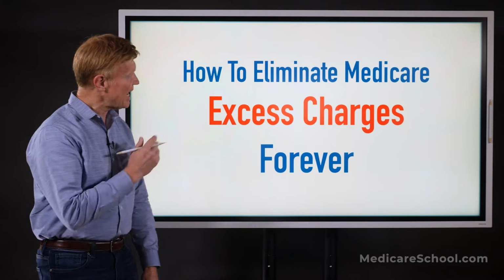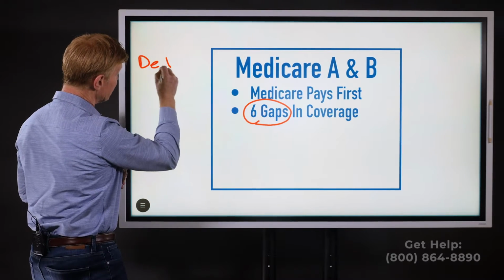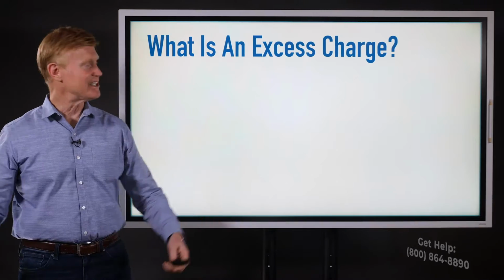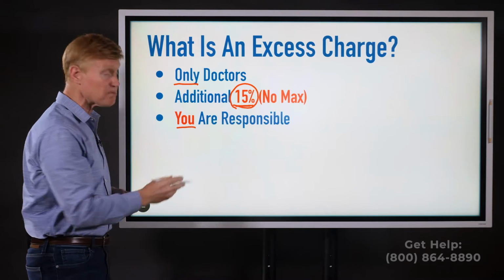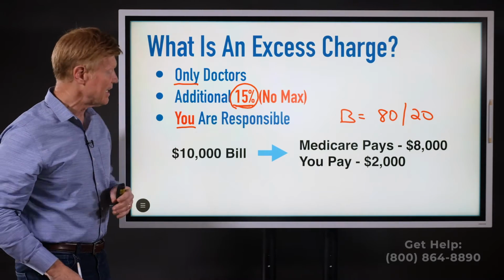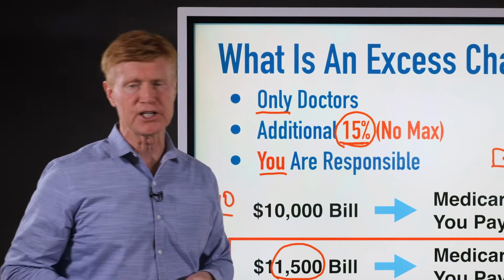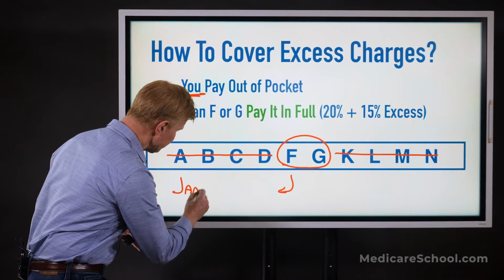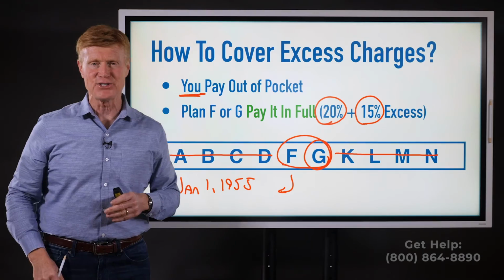Eliminating Medicare Excess Charges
Eliminating Medicare Excess Charges // Medicare excess charges can be a surprise. Medicare School Daily doesn’t want you to have Medicare part B excess charges. How do excess charges work with Medicare? MedicareSchool.com will teach you how to avoid part D excess charges. In this video, Medicare part B excess charges explained. Don’t let excess charges surprise you again.